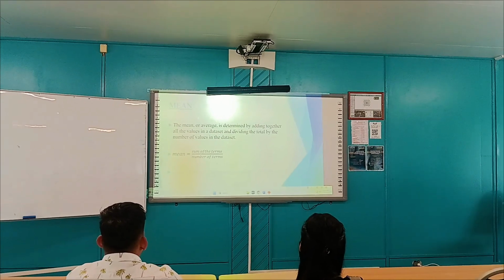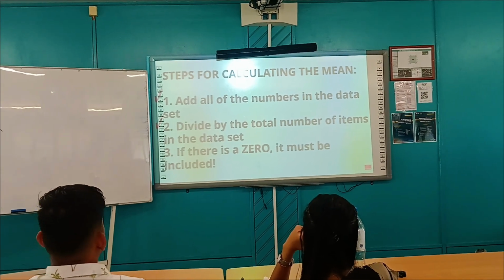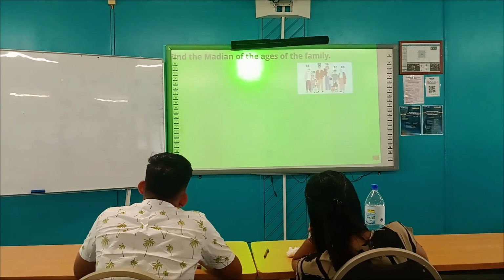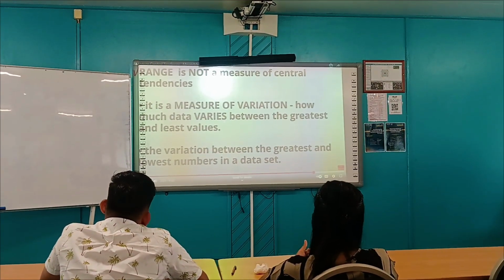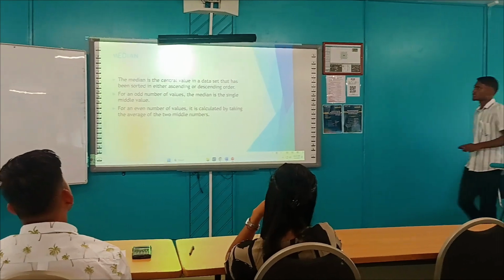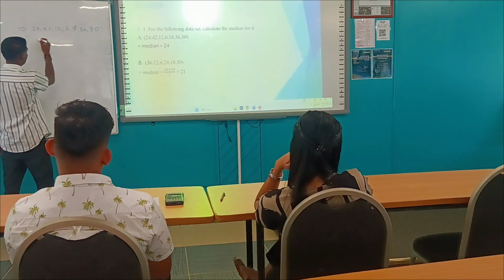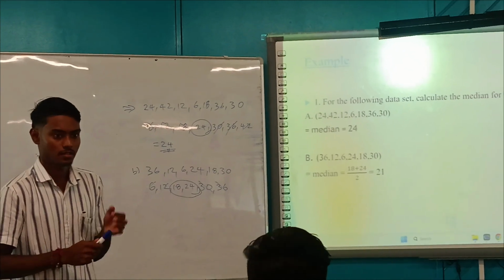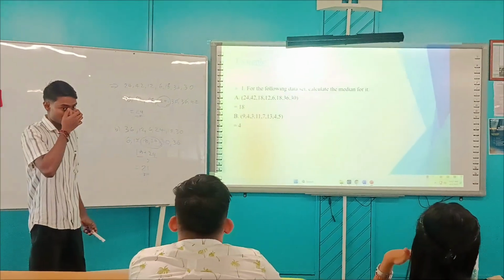shamal chand s11222255 ed250 micro teaching presentation